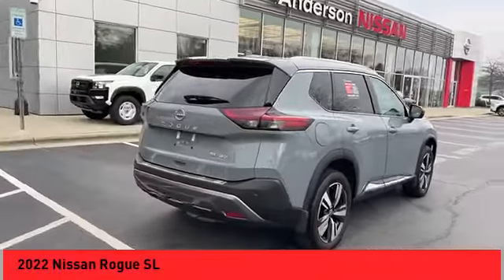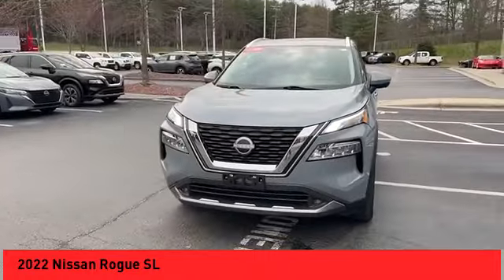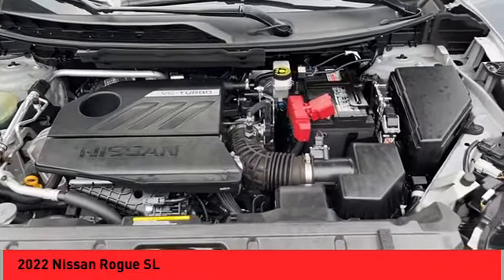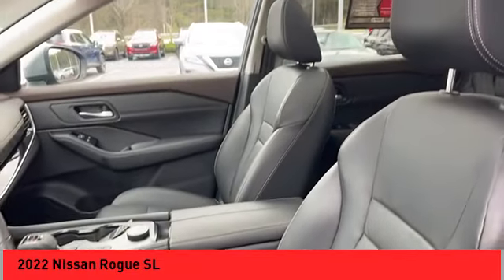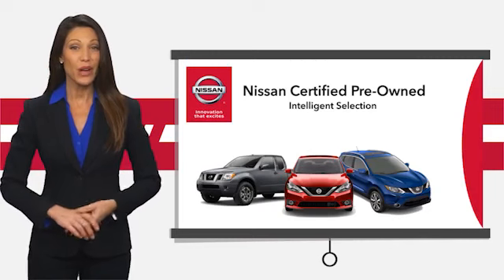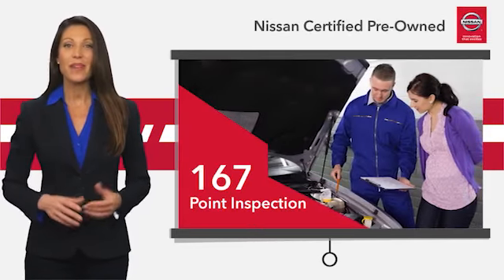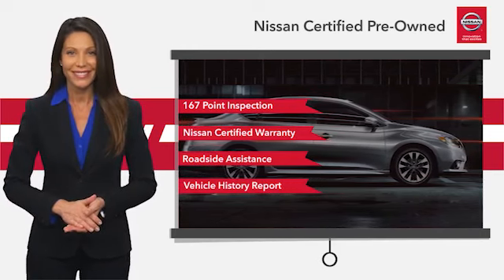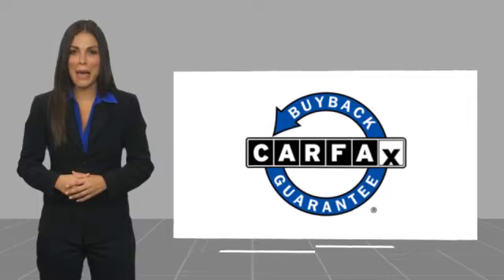2022 Nissan Rogue Asheville NC NC695748P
2022 Nissan Rogue SL

Recent Arrival! CARFAX One-Owner. Clean CARFAX. 2022 Nissan Rogue SL Boulder Gray Pearl **Available at Fred Anderson Nissan of Asheville. Call us today at **, * FREE OIL CHANGES!, LOCALLY OWNED AND SERVICED!, Alloy Wheels, Bluetooth, Keyless Entry, Back Up Camera.brAWD CVT with Xtronic 1.5L I3 Turbocharged DOHC 12V LEV3-ULEV50 201hp 28/34 City/Highway MPGbrbrQualifying Non-Certified Used Nissans bought here and serviced at a FAMILY STORE receive our FULL ANDERSON FAMILY PLAN at NO COST to YOU! Our full family plan includes: 3-Day Vehicle Exchange*Lifetime Oil Changes*Lifetime Service Loaners (with $300+ Service)*Lifetime Car Washes(with Service)*MUCH MORE! (Value exceeds $1,000 in first years of ownership) Call us at , go or visit us at Fred Anderson Nissan of Asheville - 629 Brevard Rd Asheville, NC 28806 to learn more! Our # 1 goal is to help you find the vehicle you love at a price you can afford wrapped in a deal you don't want to walk away from. All prices exclude tax, tag, license, title, and registration for your state; NC inspection (up to $30 on used vehicles), and admin ($699) fees. All vehicle internet pricing is subject to change and requires standard financing through NMAC. From time to time in the transfer of data on the internet there are errors, the dealer is not responsible for errors in advertised price. See dealer for complete details.brbrWelcome to Fred Anderson Nissan of Asheville - We're so happy you're here! Whether you stopped by because you are looking for a reliable, honest Nissan dealership in NC, or you're just browsing for your next dream car, we are ready and willing to do whatever we can to help make your experience a truly exceptional one. We typically stock over 300 new and 100 used vehicles DAILY and work with over several different banks to help ensure you get your best deal! (Production and transportation limitations beyond our control may cause inventory levels to vary)